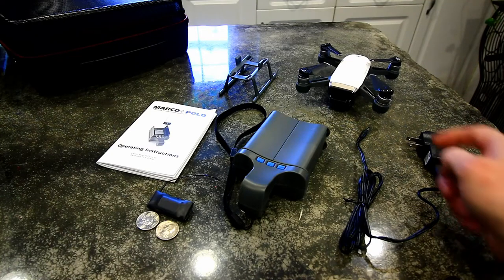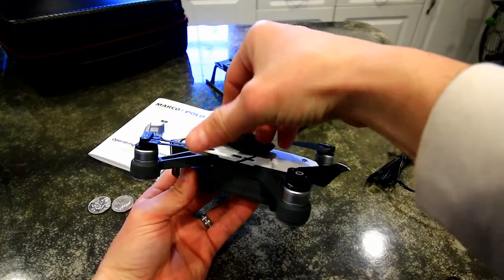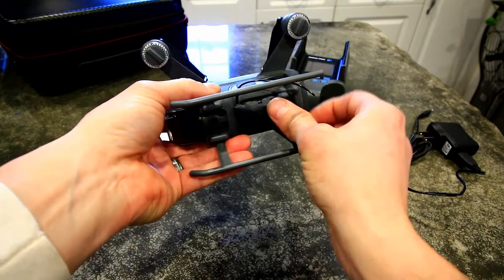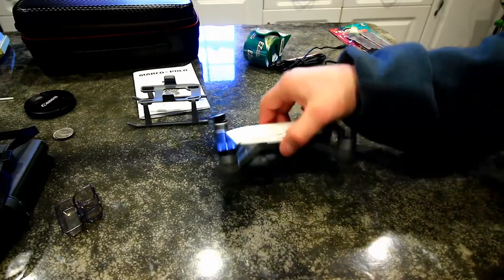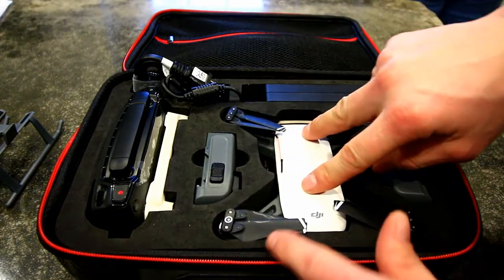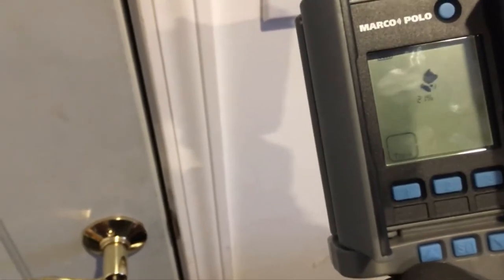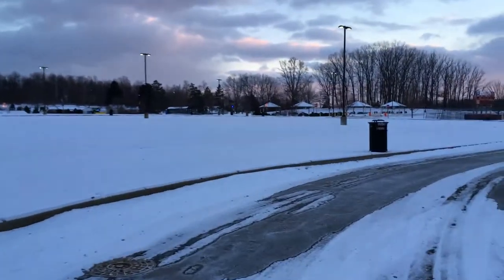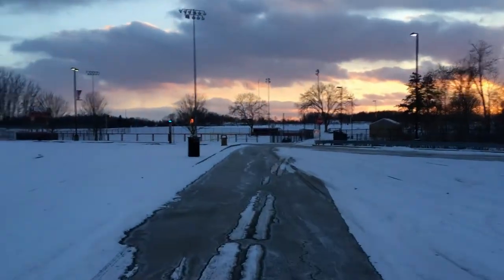How to Mount a Marco Polo Drone Tracker on a DJI Spark and review. Never loose your Drone !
Avoid loosing your Drone with this Rc Drone tracking device! I show you how to mount the Marco Polo Rc tracking device on a Dji Spark Drone and do a live tracking and range test at the end!

Marco Polo Drone Tracker System

Marco Polo Rc (Tag Only!)

DJI Spark Fly more Combo

Dji Spark fly more case

1 Canon 70d camera

2 Rode Videomicro

3 Samsung 128gb micro sd card

4 Fotopro UFO 2

5 lavalier lapel Microphone